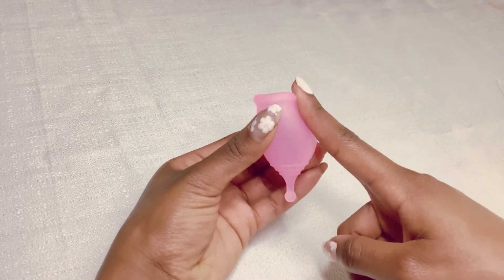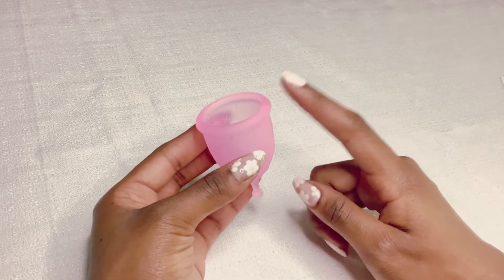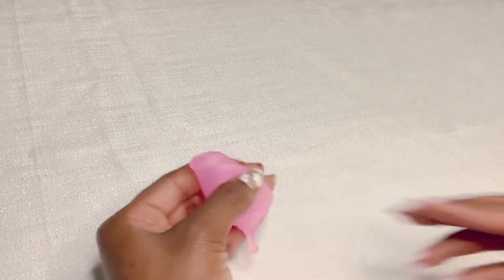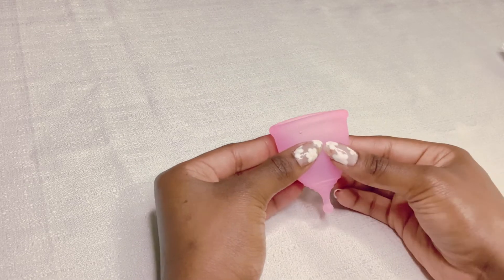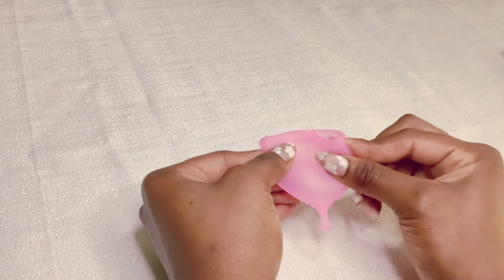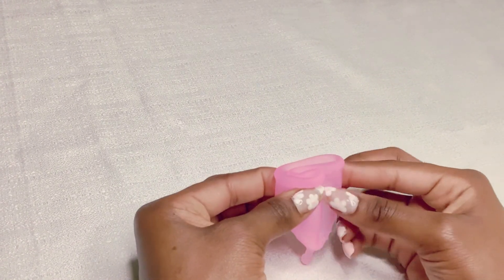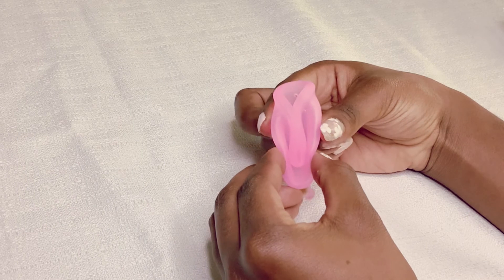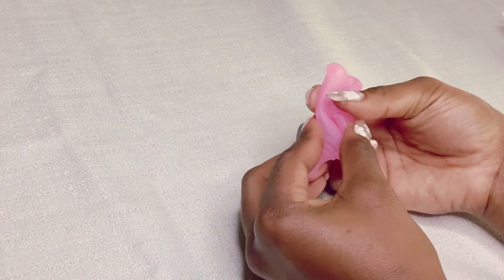How to Fold your Menstrual Cup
Jaleia's going to go over some of Pixie Cups favorite folds! We have some great beginner folds like the C Fold and the Punch Down Fold.

Maybe you have difficulty inserting your menstrual cup or you are just a little small "down there", then we recommend the Triangle Fold! Also, we put a few extras in there for the experts or if you have a hard time getting your cup to "pop" open. Just remember that every woman is different and one type of fold may work for your friend, but not for you.

No matter where you are at in your period journey with cups, we hope that you find the perfect fold for you!

We are a small family-owned company with a mission to give a cup to every woman in need with our Buy One Give One Program. If you buy a cup from us, you will also be giving another Pixie Cup to a woman who doesn't have access to period products. If you want to hear more of our story, click the link below to hear from our founder Amber English!

If you would like to see more of Jaleisa you can find her different social accounts below.